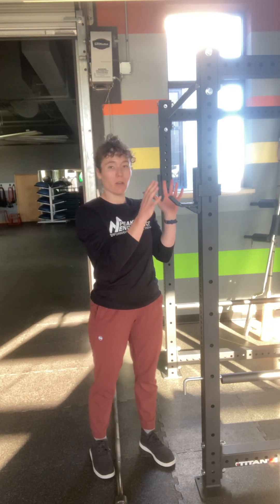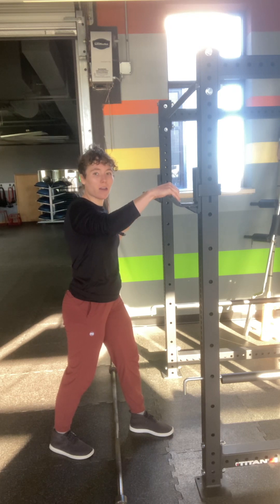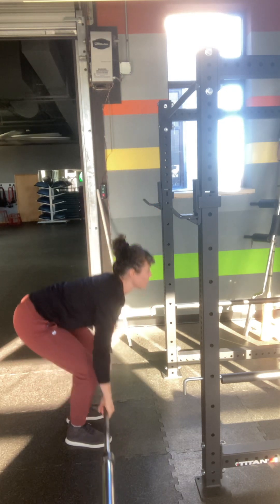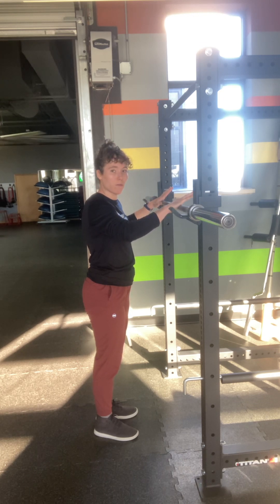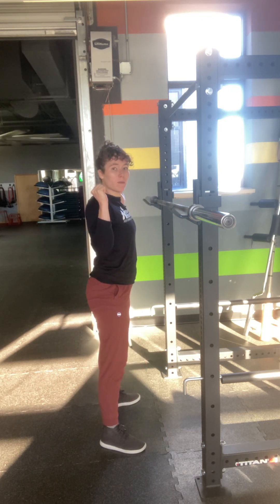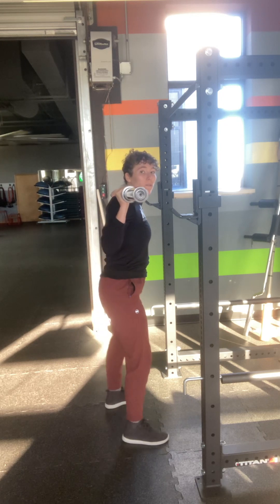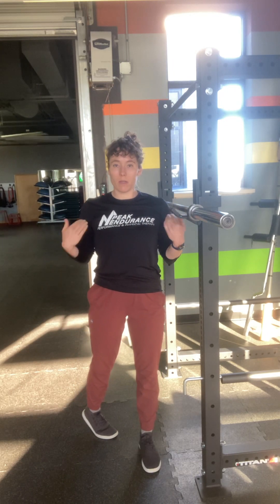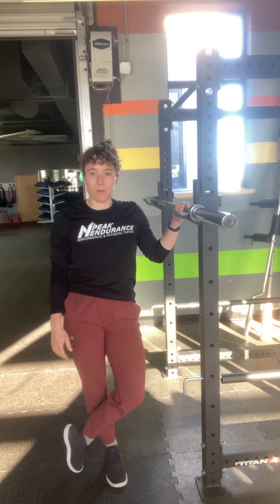Barbell and rig management